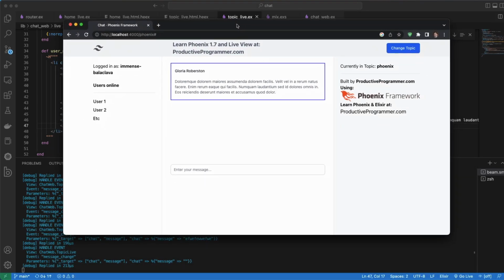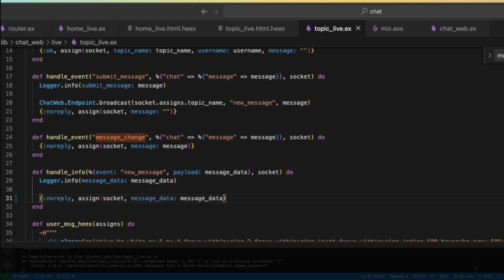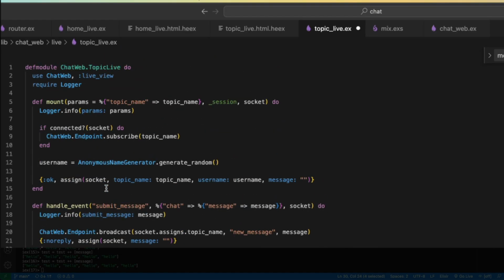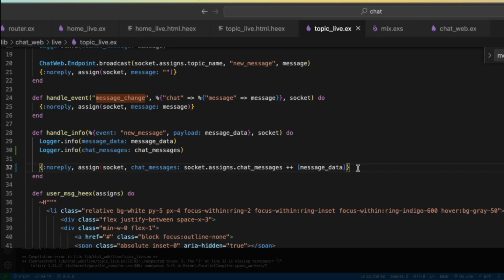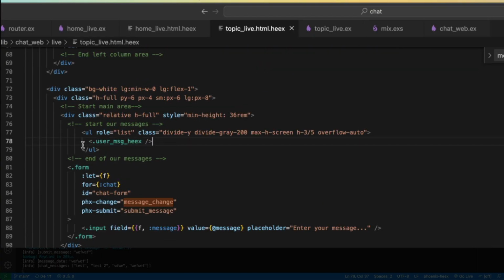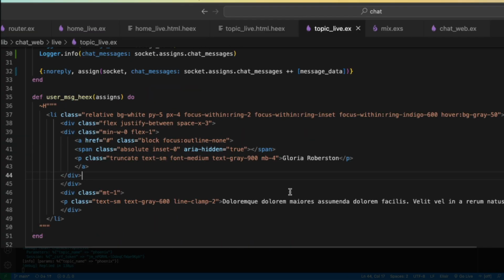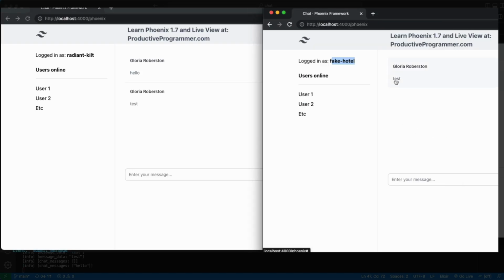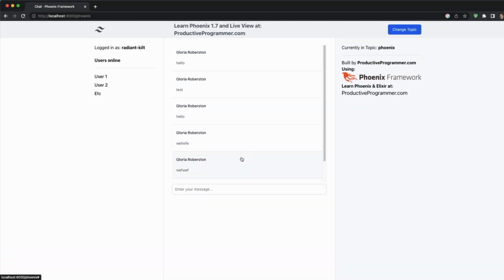Build a Chat App with Phoenix 1.7 LiveView Part 16: Displaying Messages on our Topics Pages